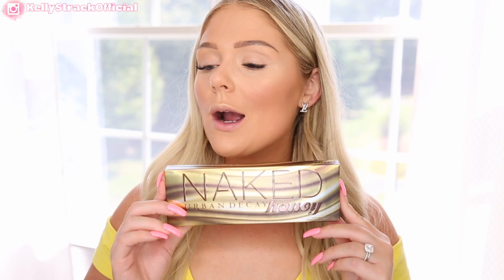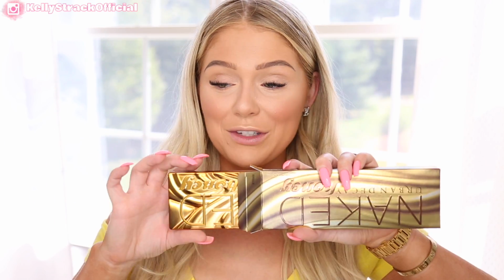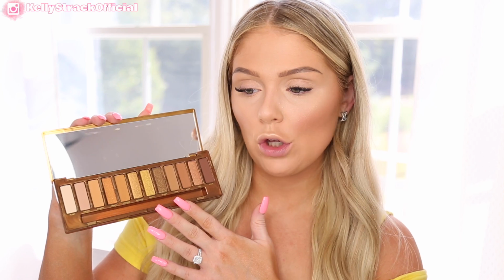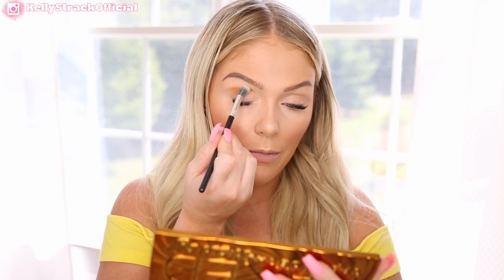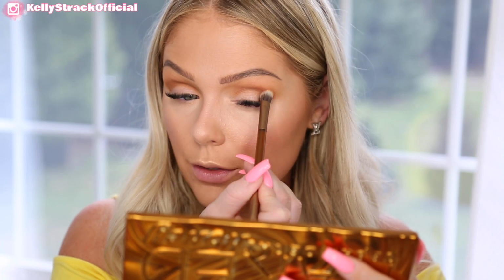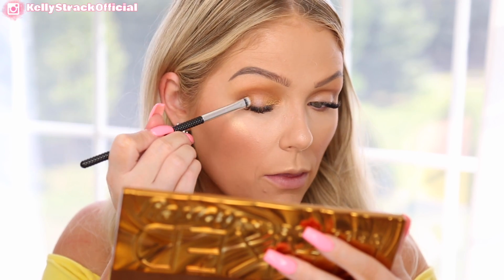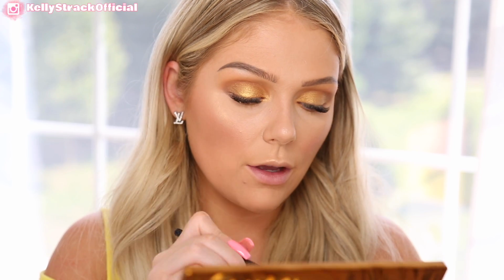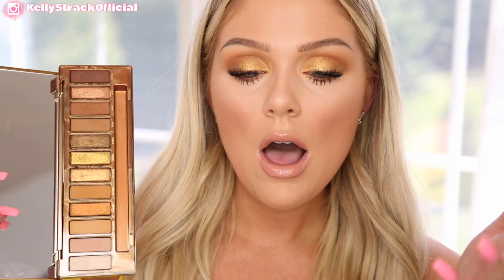NEW URBAN DECAY HONEY PALETTE | REVIEW + TUTORIAL & SWATCHES